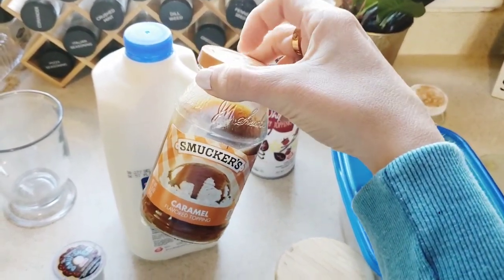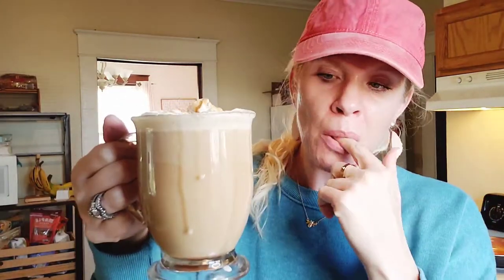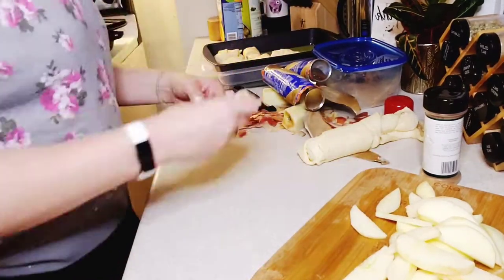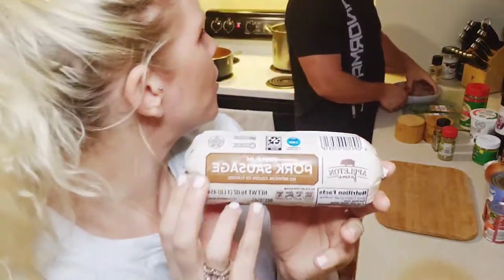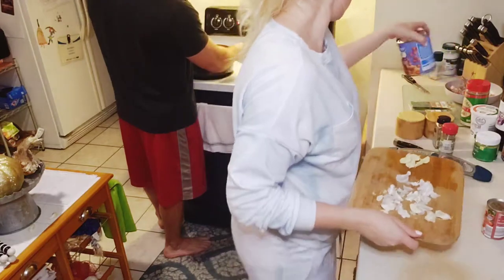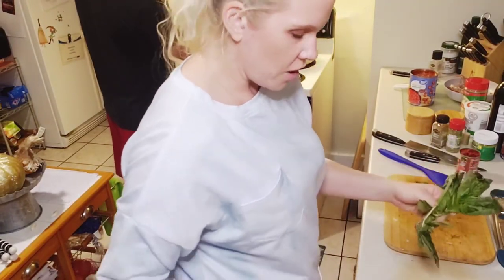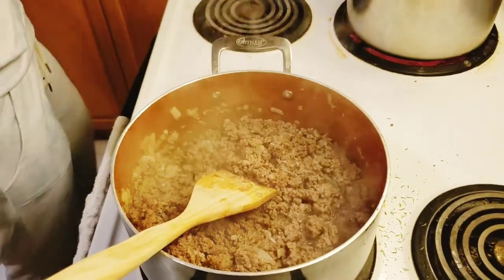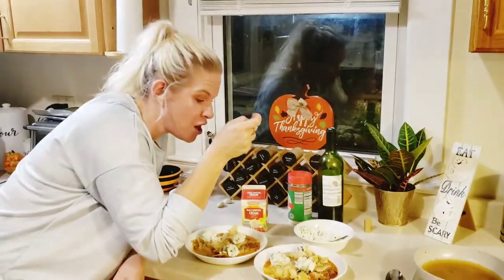Cozy Fall Recipes -- Latte -- Soup -- Dessert -- COOK WITH ME!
Hey, hey!  Get excited as we hang out in the kitchen and try some warm, cozy recipes that scream "FALL"!

If this is your first time here, welcome! Welcome to the Family!

Hi there and welcome! If you are new, my name is Christy and I am so excited that you stopped by! My husband and I live in West Virginia--and I have 3 step children ranging in ages 18 to 5. I love all things health and fitness, but also enjoy cooking, clothing, decor, and lifestyle! I am here to encourage you to be your best self and to hopefully make you laugh! ! I hope you enjoy it here and stick around :)

easy dinner